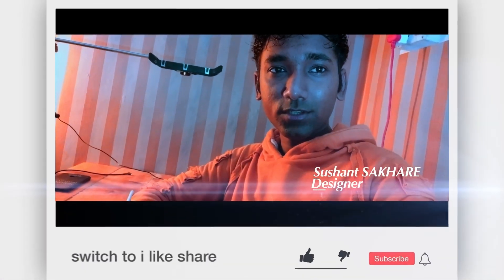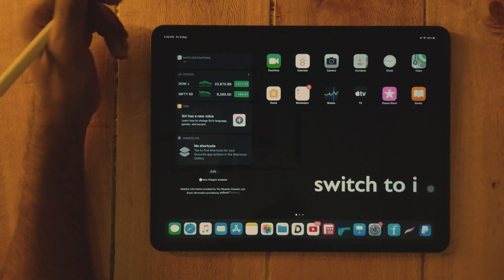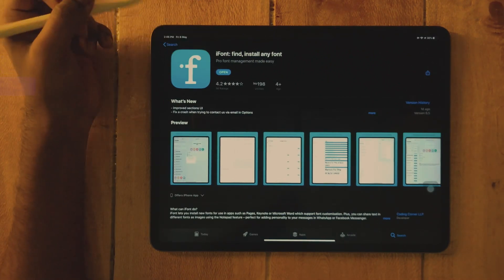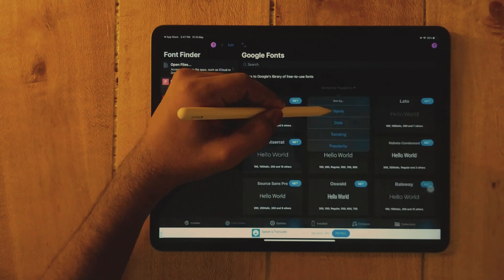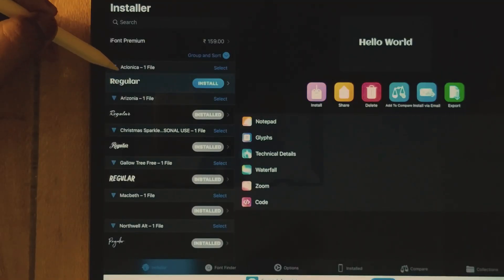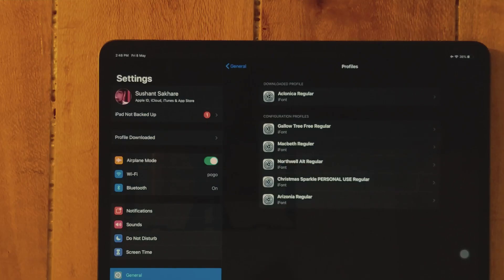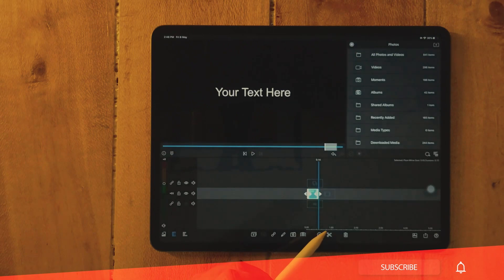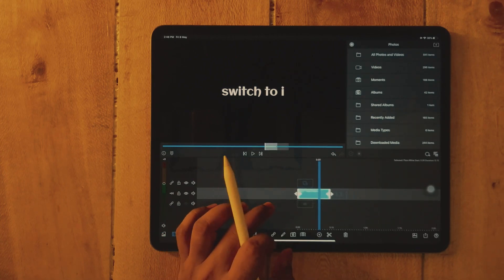Install free Custom font in lumafusion 2.3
Before giveaway making a small video tutorial of how to install custom font in side lumafusion iPad iPhone iOS it’s will be very useful for coming up giveaway video

Note:
All of the freebies are 100% free to use. However, you may not distribute or sell these elements in any way without prior authorisation from switch to i.

Hey guys if you like my work and the contents am creating for you guys and if you feel, is useful and good and if you feel I deserve to grow more and create more an more content. So if you feel like to donate me some money whatever you fill like to give, for my work.

Here are some amazon products links which I have used form my video making

Apple Pencil
apple USB-C to 3.5 mm
Headphone Jack Adapter

Smartphone Video Film Making
Recording Vlogging Rig Case Cover,
Handheld Grip Stabilizer
for iPhone Android

Professional photo and video Tripod
Light stands

Download more free professional Transitions for LumaFusion

Music Info: Warm Emotional Background by RomanSenykMusic.

BECAUSE IT ENCOURAGES ME TO MAKE MORE VIDEOS LIKE THIS